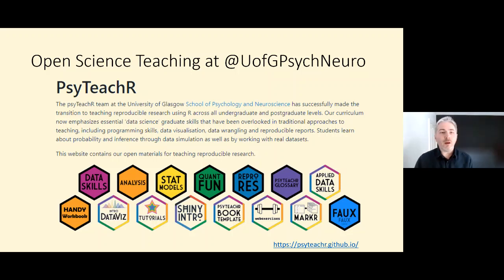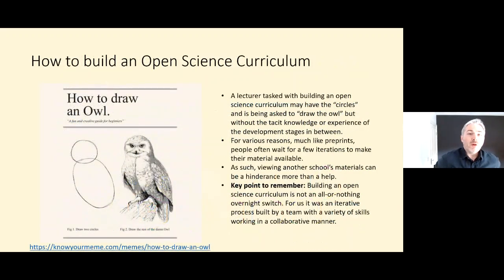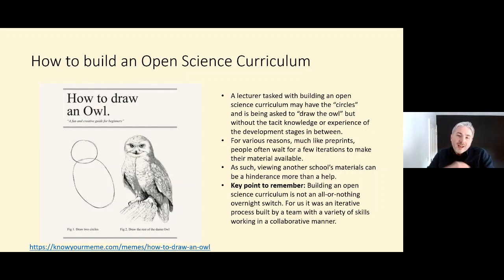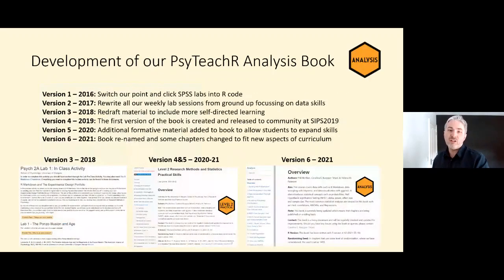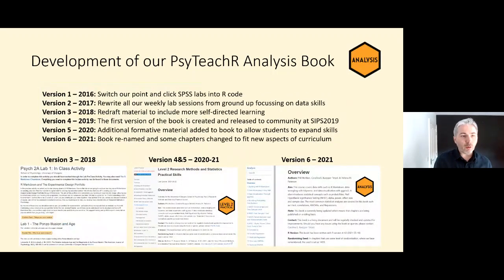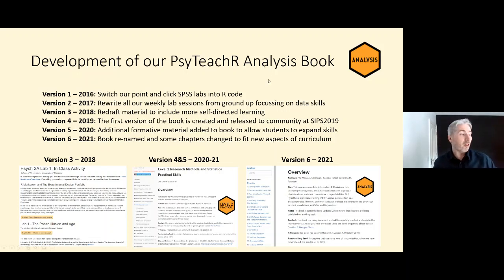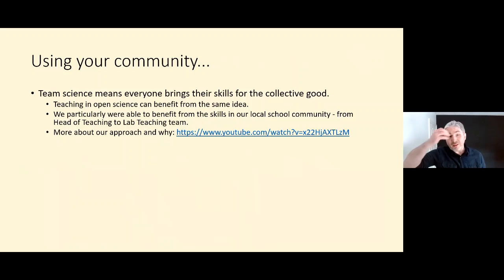Dr Helena Paterson & Phil McCleer | Reflecting on our teaching with open science​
Helena Paterson

Helena is a lecturer in the School of Psychology with a responsibility for teaching Research Methods and Social Psychology. He PhD was in the School of Psychology at the University of Glasgow, after which she worked as a Post-Doc for Dr. Frank Pollick on an ESRC funded project before starting a British Academy Fellowship. She has worked in a variety of teaching settings and as a consultant in methodology and data analysis for health-related research projects before returning to the School of Psychology as a lecturer. Her main interest is in dynamic person perception and this includes attribution such as first impressions, emotion perception and measuring attitudes. Additionally, her pedagogical research is related to learning and teaching with technology. Twitter: @PatersonHelena

Phil McAleer
Phil completed his BSc in Psychology (2002) and his PhD (2006) at the University of Glasgow. He then worked on several postdocs investigating intent perception and perceived personality in voices. Since 2012, he’s been a Lecturer at Glasgow, and mainly lectured in Statistics and Research Methods with a strong interest in promoting reproducible practices. (For some teaching material on the PsyTeachR webpages, His research interests cover how people teach, understand, and make use of statistics, mainly in a Higher Education setting, and working to eradicate negative attitudes to statistics, how personality, identity and emotion are portrayed through our voices and the influence this has on those we interact with (such as how lecturers and students talk about statistics). Twitter: @McAleerP